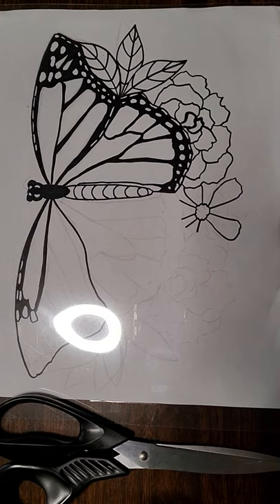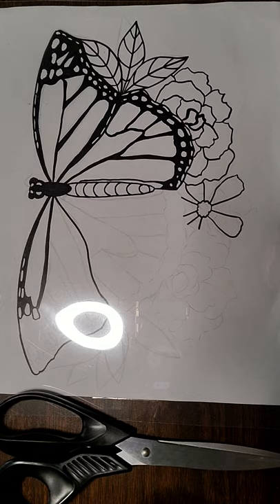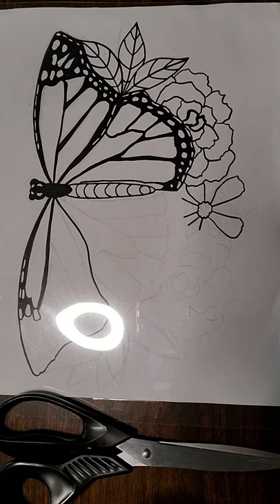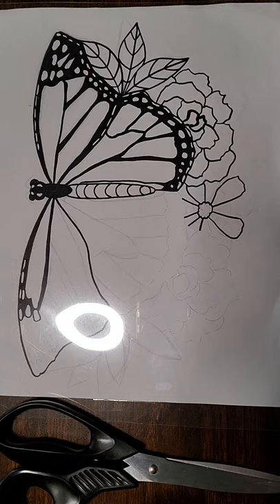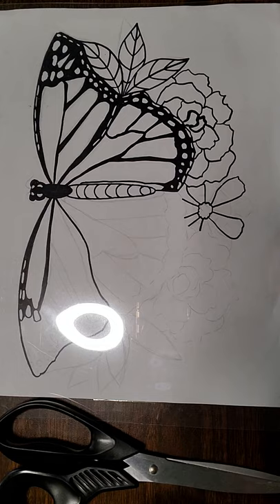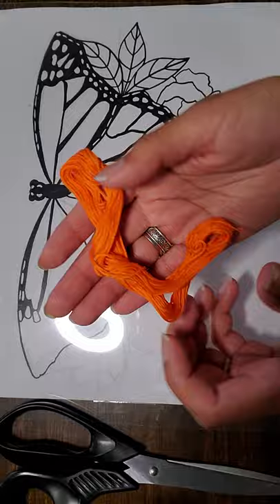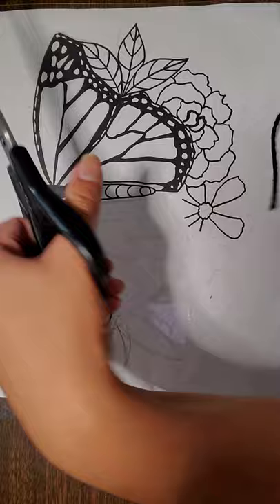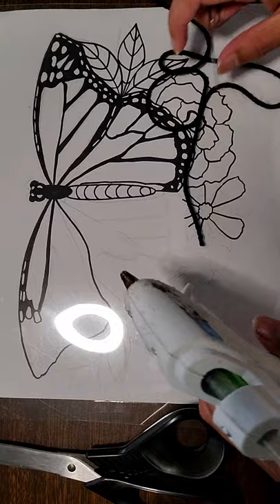Starting Your Yarn Painting Demo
Students will be creating a yarn painting inspired by the Huichol in Mexico. Creations will draw from moments in life that bring us joy or the feeling of calmness. Students may substitute materials for what they have on hand at home (cardboard, paper, regular white glue, etc.) Happy Creating!